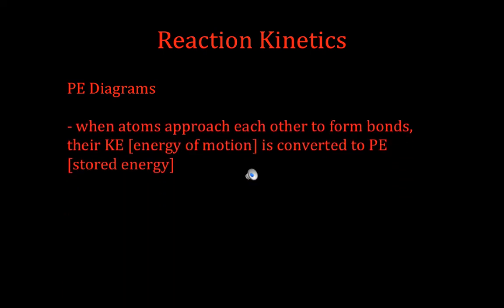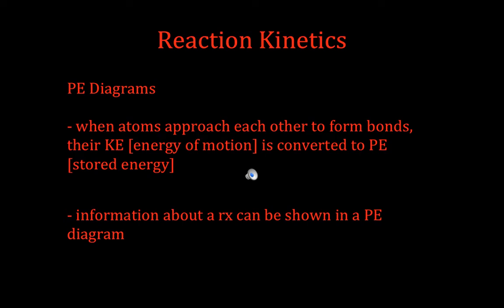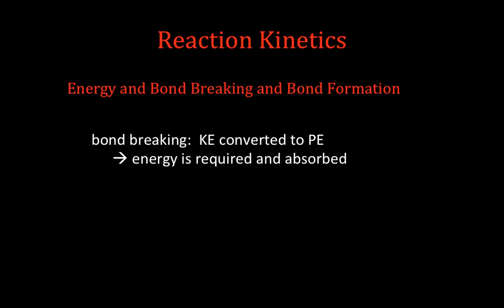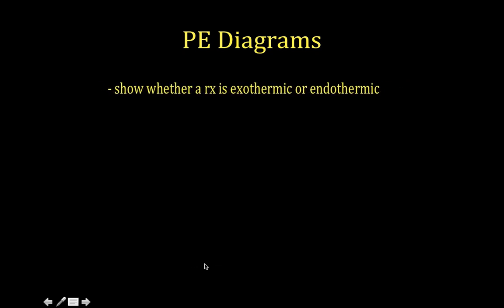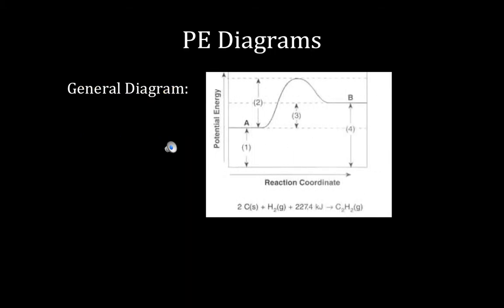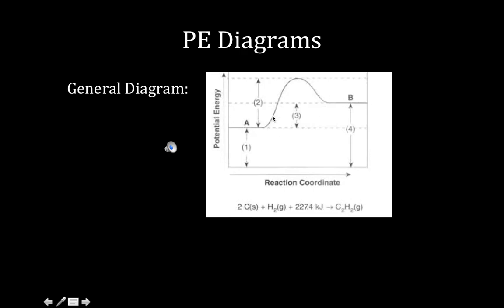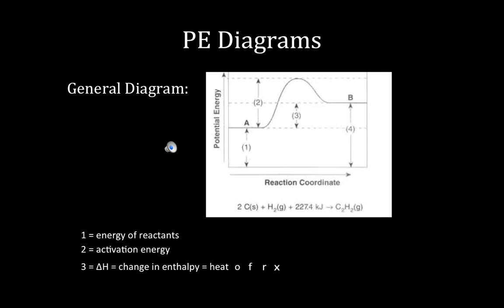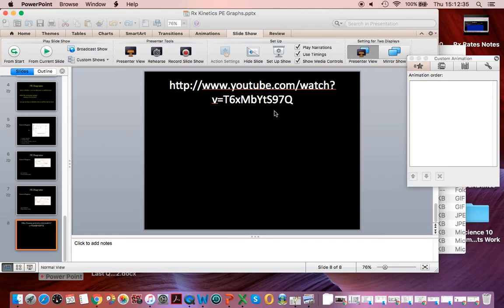Rx Kinetics PE Diagrams